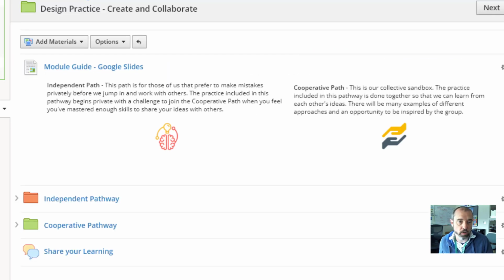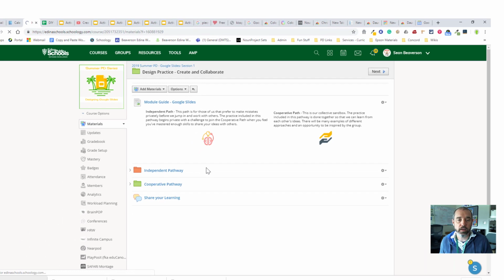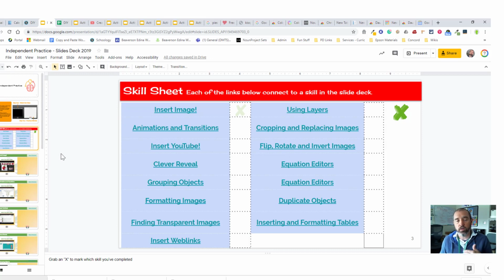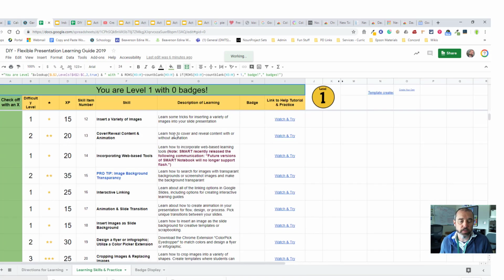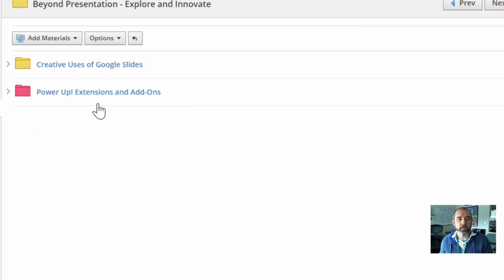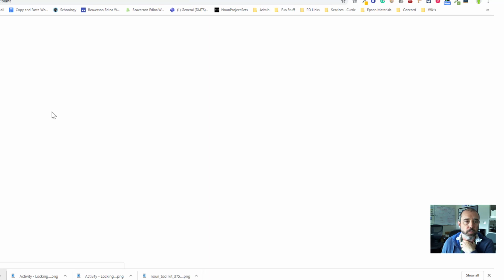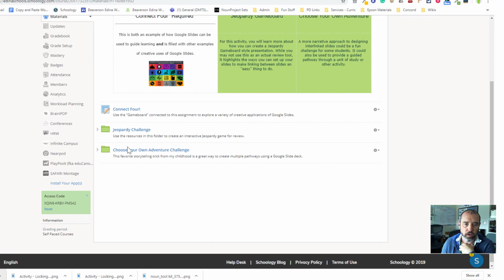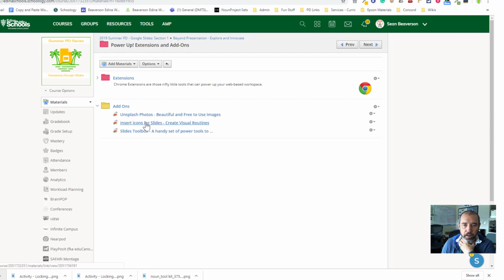Google Slides Summer Adventure - Course tour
A short video tour of the course work in our summer training for Google Slides.